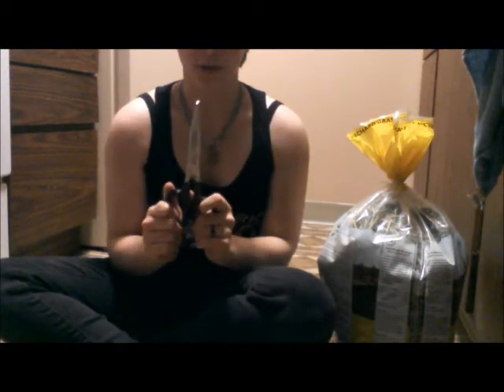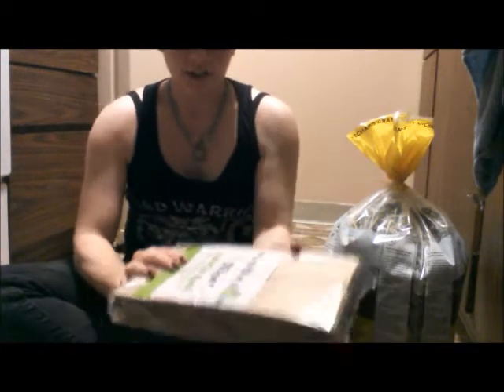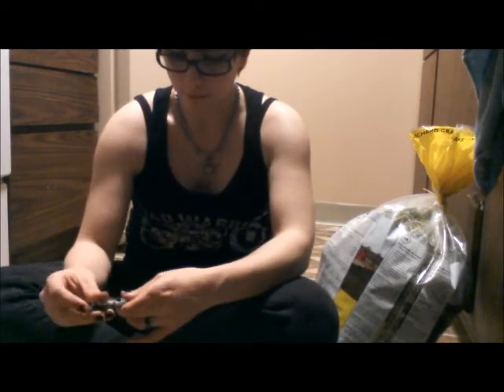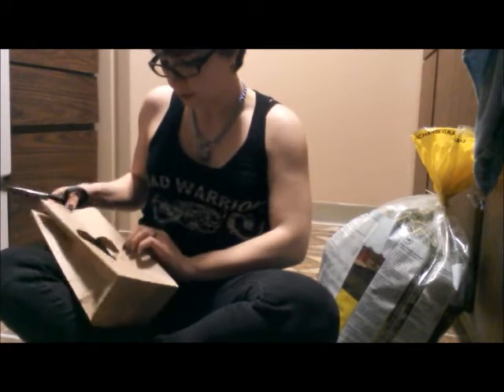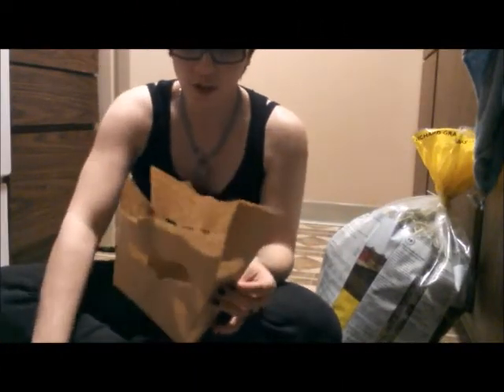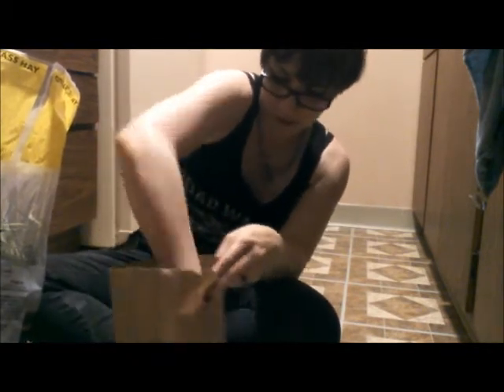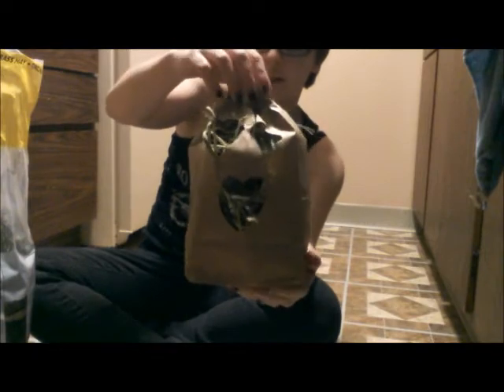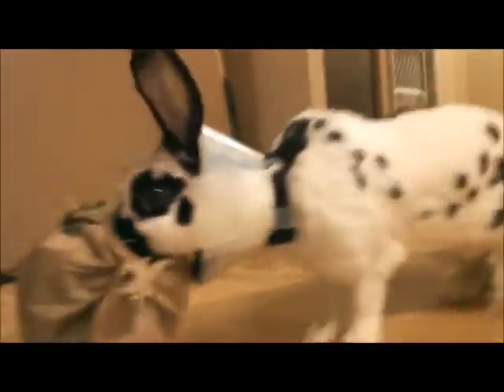DIY Hay Bag Toy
Hey guys, this video is a Do-It-Yourself for a hay bag toy. This is a super easy toy that most rabbits will happily enjoy. I hope your rabbit enjoys it like Lydia does. I also included the links below for our Facebook, Twitter and Instagram as well as the links for Binky Bunny's website and Budget Bunny(they have some great videos too!) And remember everyone, that a binky a day keeps the boredom away! Have an awesome day, bye!

Song used in Intro/Outro: Hindsight by Kamchatka

INFORMATION
Budget Bunny DIY Toys:

SOCIAL MEDIA